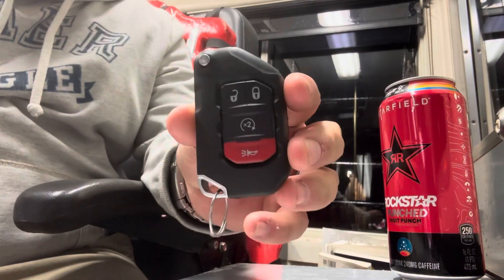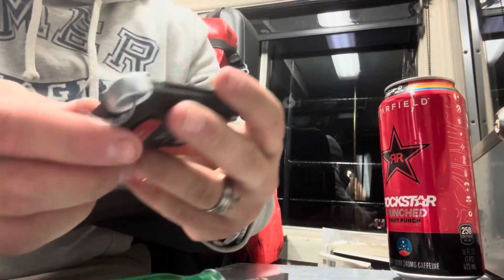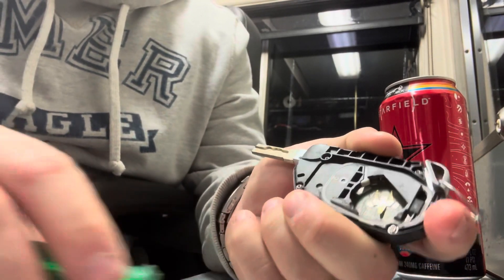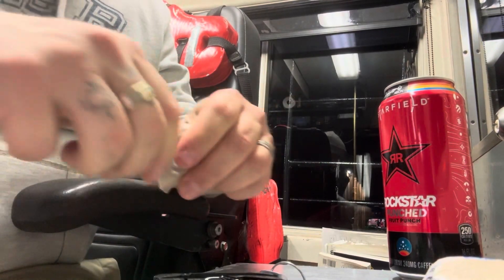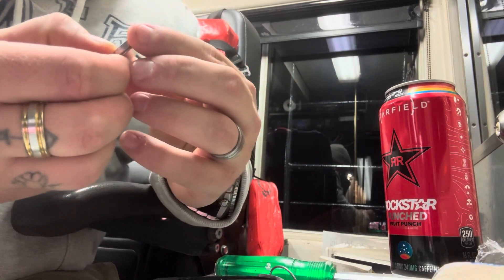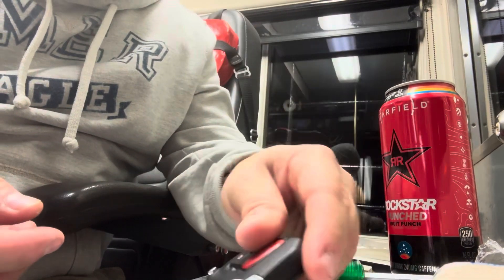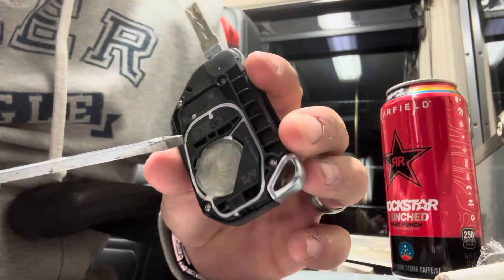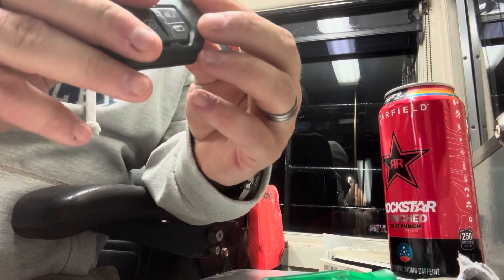How to replace battery in key fob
Super short, super easy video, step by step on how to replace the battery in a Jeep JL key fob. This process is also the same for most all Jeep models, Dodge models, Chrysler models and just about any other manufacturer out there. I'm sure there might be some difference but the this video will give you a pretty good idea.